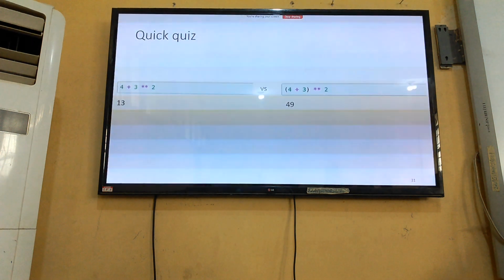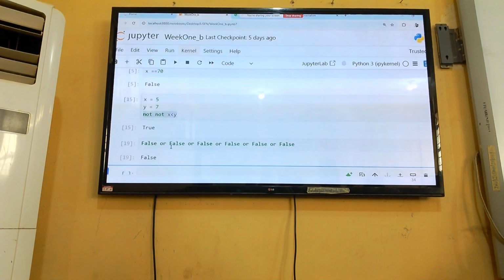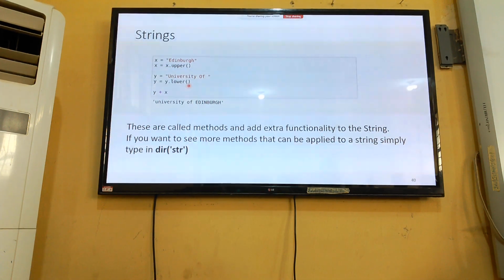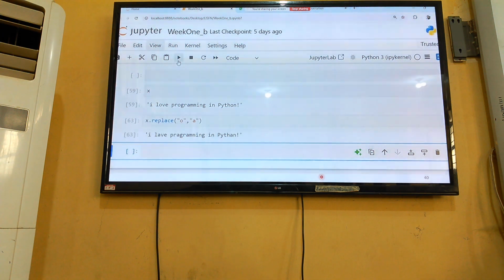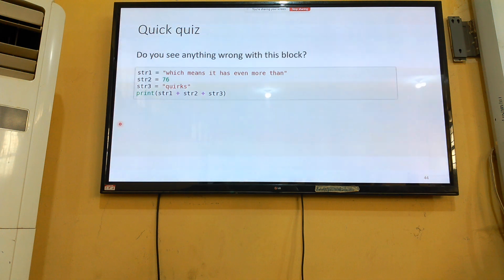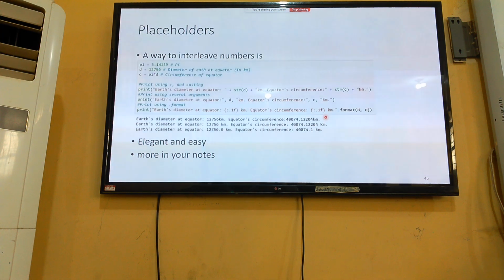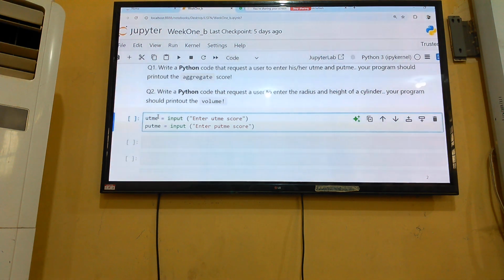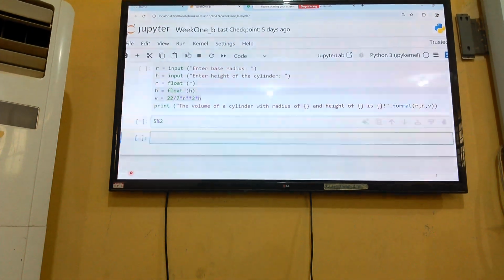LISFN Computer Training on Data Analysis Using Python Programming. (Week 2 Day 2)